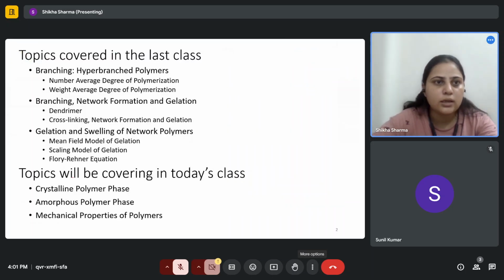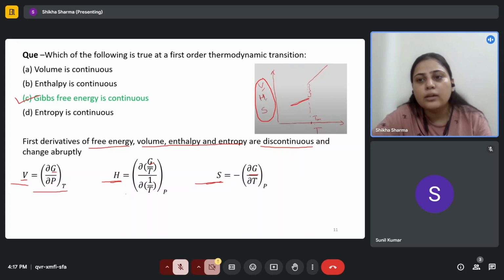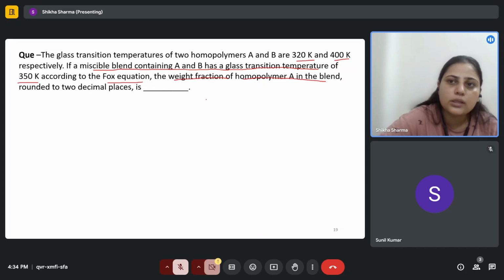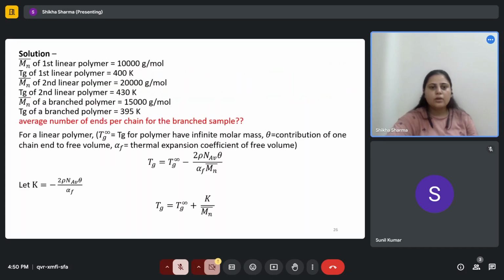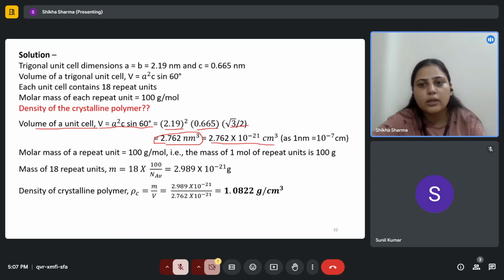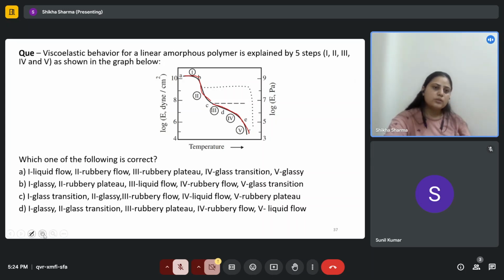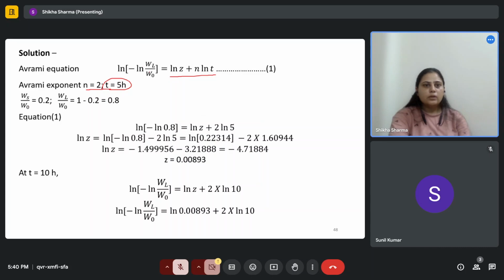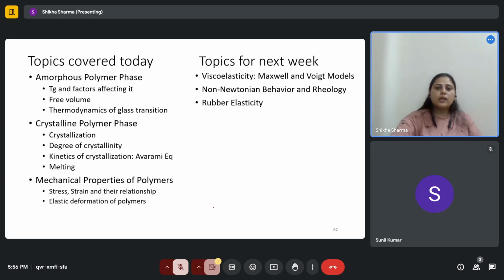Introduction to Polymer Physics - IITG | NPTEL Week 6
This is a live interaction session for the NPTEL course "Introduction to Polymer Physics" offered by IIT Guwahati. This session is a discussion regarding Crystalline and Amorphous Polymer Phase, Glass Transition and Melting Temperature, Crystallization Degree and Kinetics by Avrami Equation and Mechanical Properties (Stress-Strain) of Polymer.